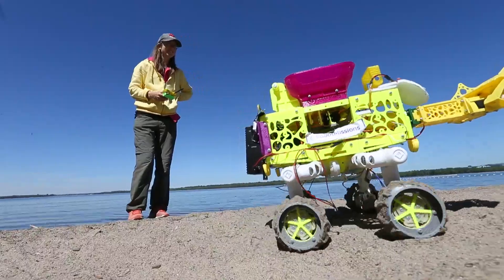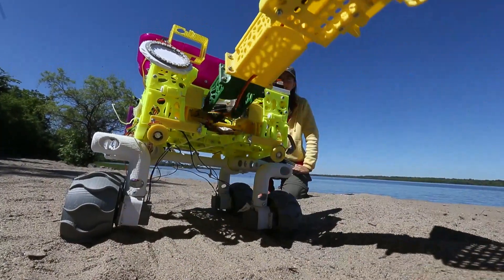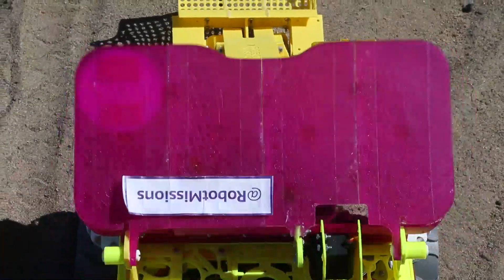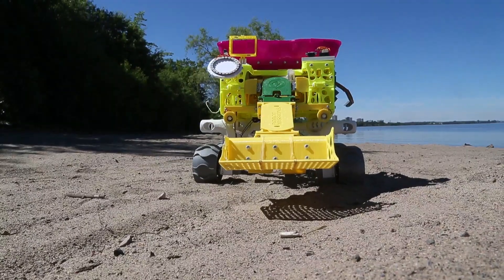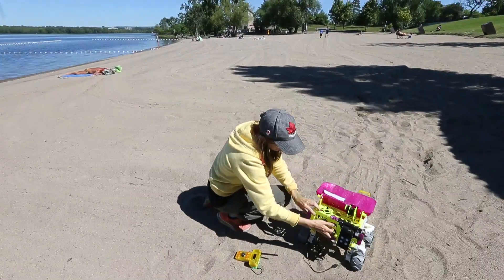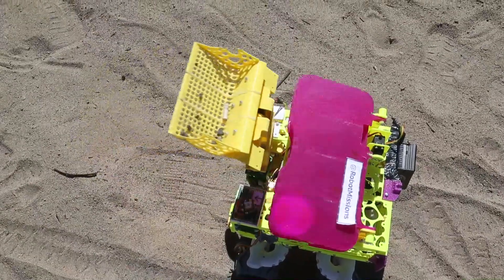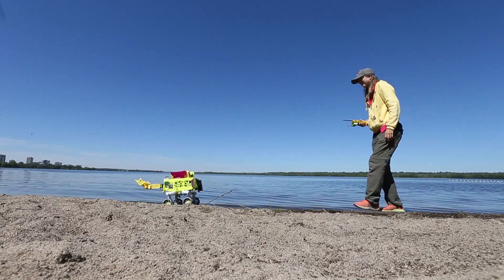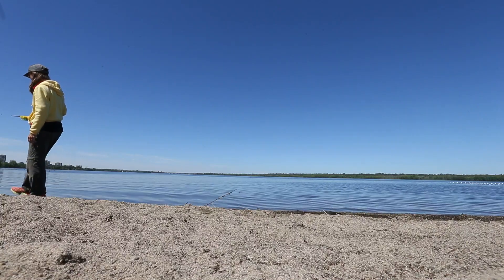A robot named Bowie is on a mission to clean up Westboro Beach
With fat wheels for tracking through the sand and a frame made by a 3D printer, Bowie the robot looks like a child’s toy that happens to be able to pick up bits of trash with a scoop and dump the offending debris in a bin. Video by Jean Levac/Postmedia